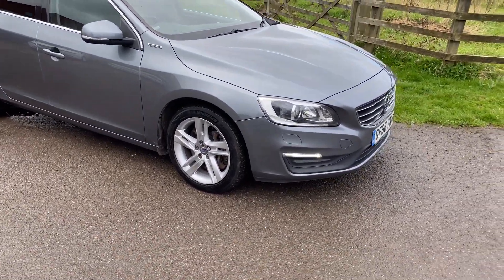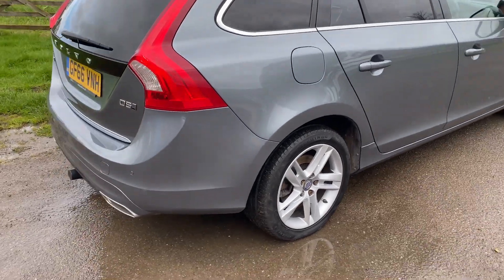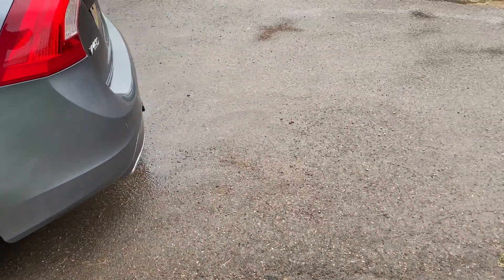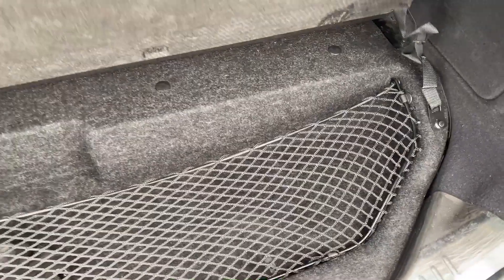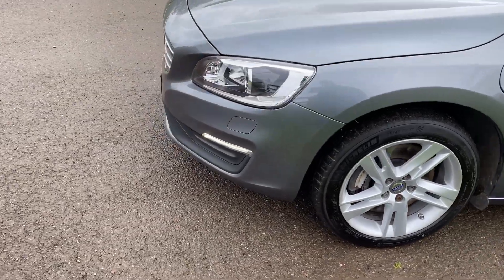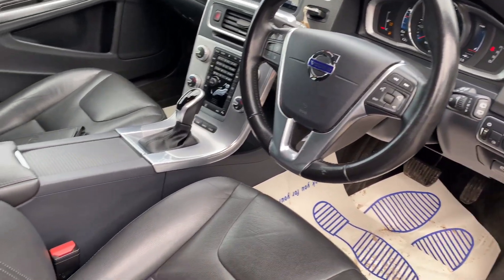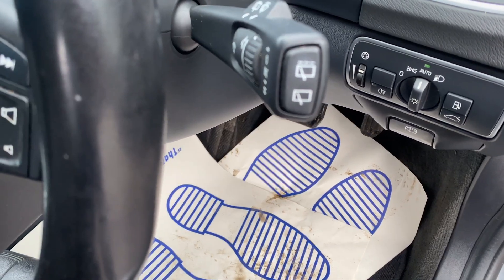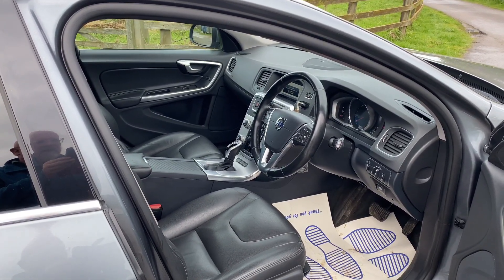20 April 2023